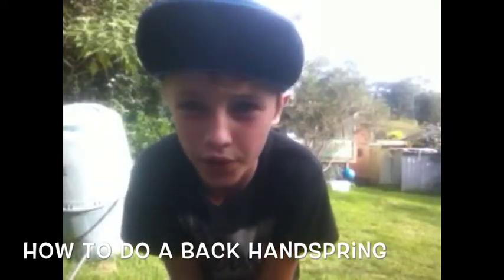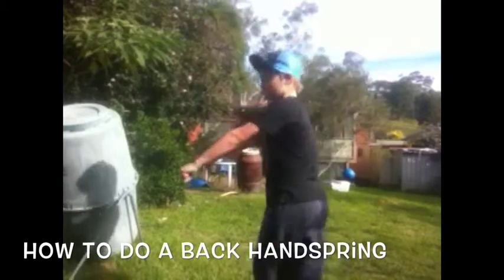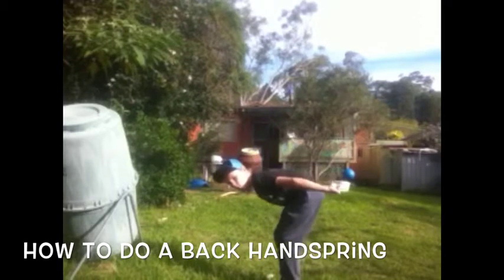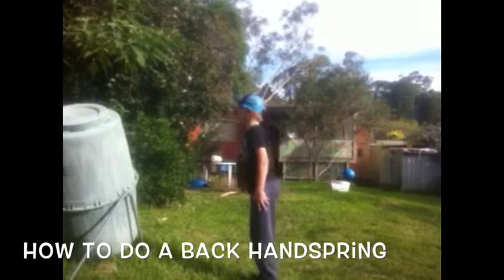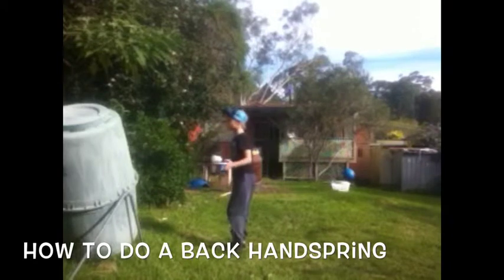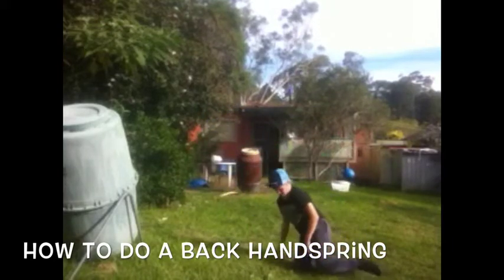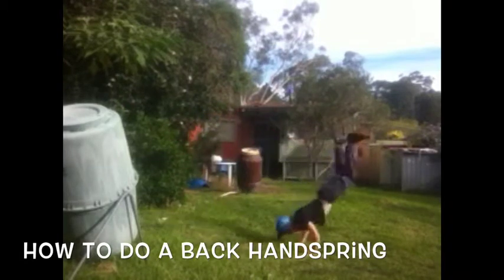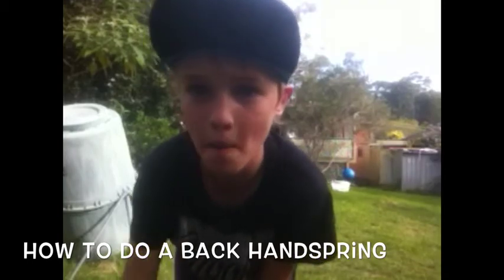How To Do A Back Handspring In Three Steps.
This tutorial shows how to do a back handspring in 3 easy steps.